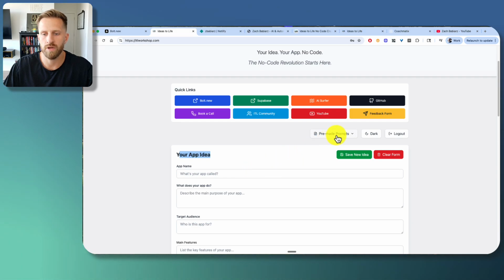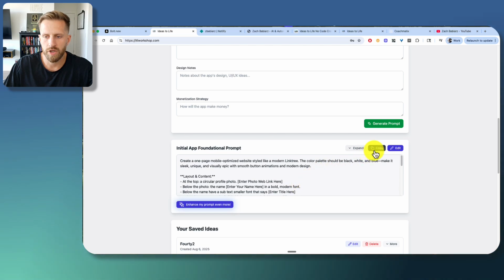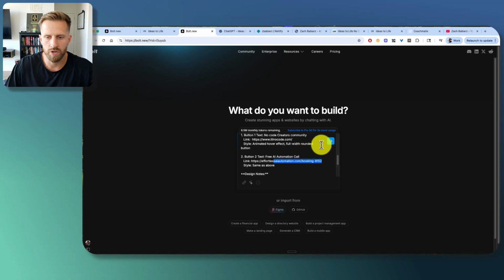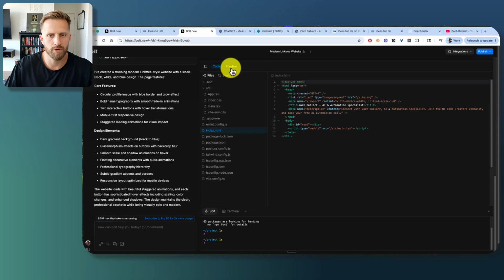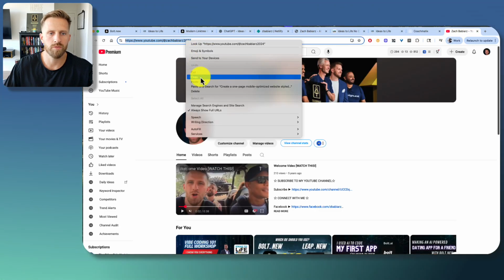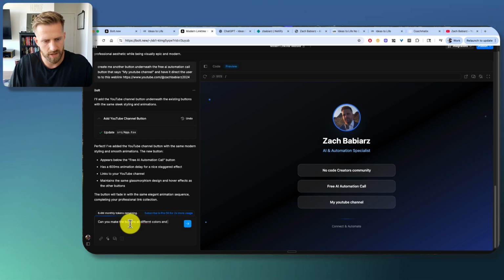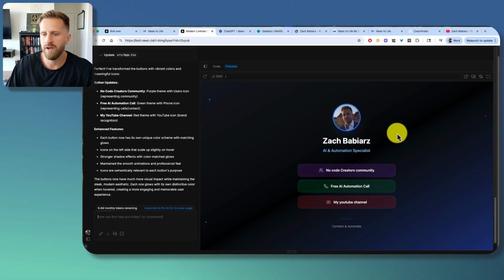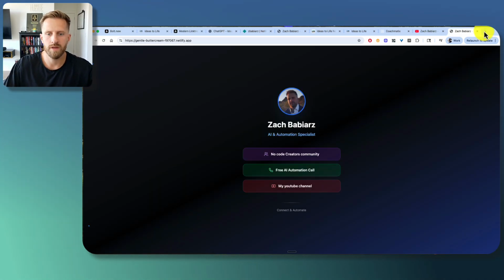Build Your Own Linktree (No Code Needed) – Free, Fast, & Custom!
Ready to level up your Instagram bio? In this video, I’ll show you how to vibe code your own Linktree-style page from scratch, no coding required.

It’s simple, customizable, and completely free. Perfect for creators, coaches, or anyone who wants full control over their links without paying monthly fees.

👨‍💻 We’ll build it step-by-step using tools anyone can use
💡 Ideal for personal brands, creators, side hustlers
🌱 Start learning vibe coding with a fun, easy project

☆ HOP ON THE AI WAVE WITH ME AND LEARN☆

 Come vibe with me and other no-code creators in the community

☆ Work with Me 1-on-1: Let’s Vibe Code Your Ideas Together ☆